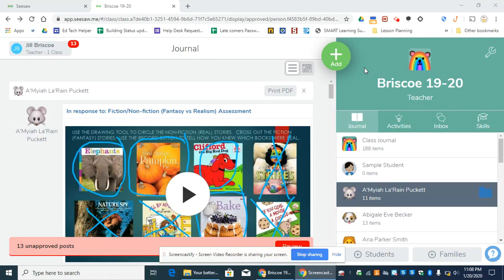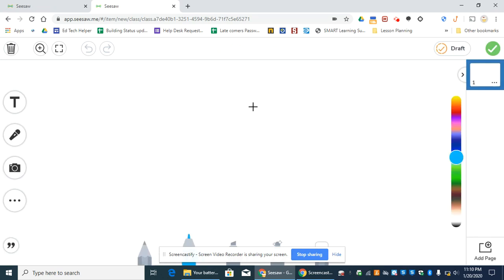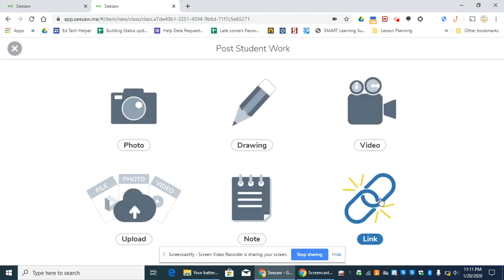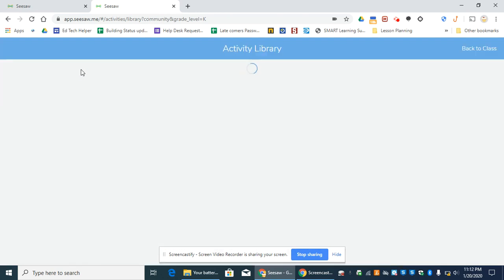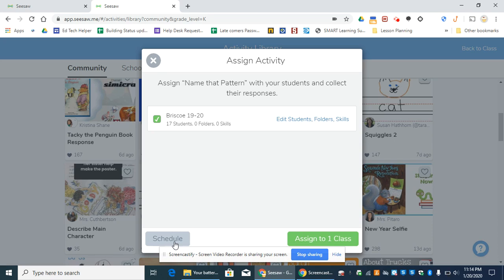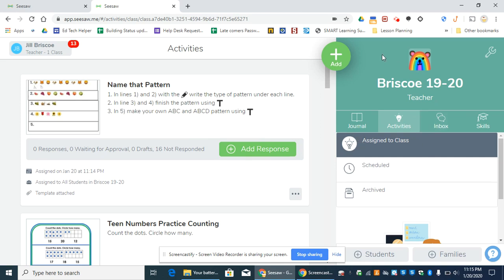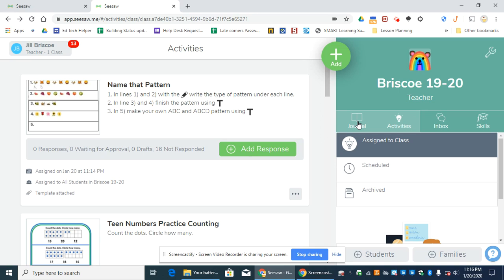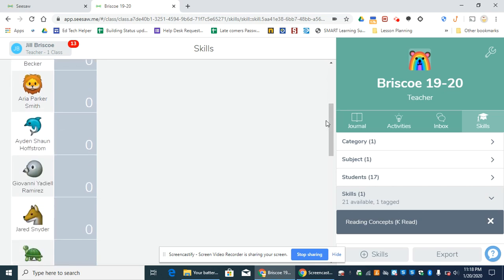Seesaw Adding to Classroom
Step by step instructions for adding posts and assignments to the Seesaw feed.